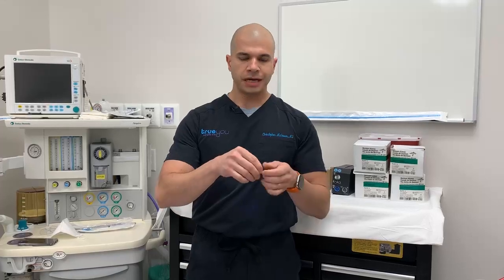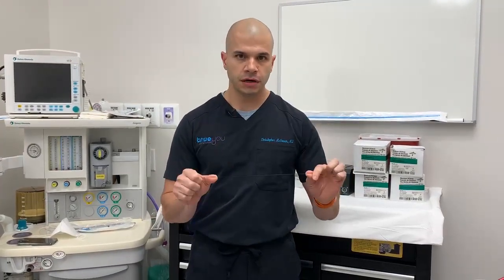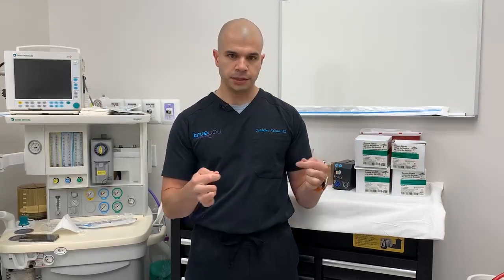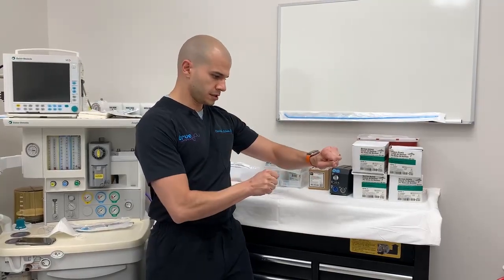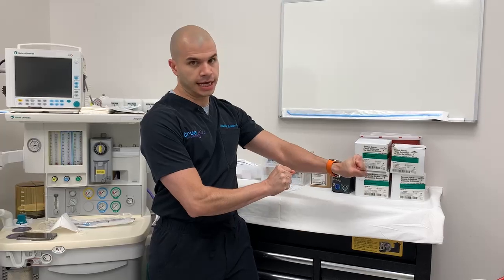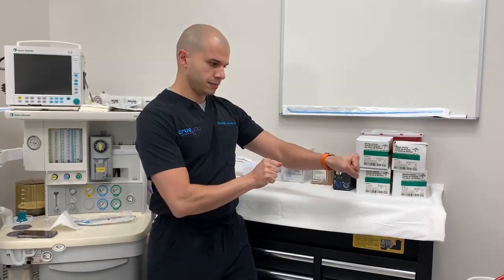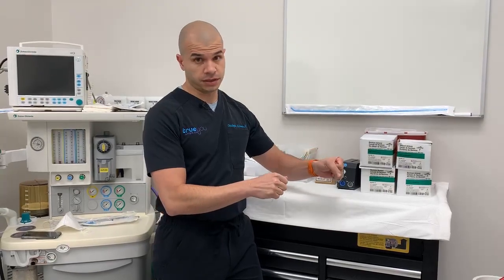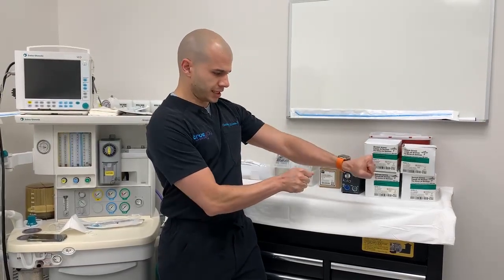Can ESG Sutures Break? | Endoscopic Sleeve Gastroplasty Explained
Update: Dr. Christopher McGowan, MD, is now practicing at Bariendo (formerly of True You Weight Loss).

Many patients wonder whether the sutures placed during Endoscopic Sleeve Gastroplasty (ESG) can “break” if they eat or drink too much. This is a common fear — but fortunately, it’s not something you can cause through normal eating or drinking behaviors.

ESG uses 2-0 polypropylene full-thickness sutures, an incredibly strong, durable material that is designed to withstand long-term tension inside the stomach. When ESG is performed correctly, these sutures remain secure under normal physiologic forces.

In this video, Dr. Christopher McGowan, MD, MSCR, explains:
• how ESG sutures work
• why they do not break from eating or drinking
• the importance of mindful eating after the procedure
• what factors actually influence ESG durability

📍 Now at Bariendo: Learn more about ESG and other advanced endoscopic weight-loss treatments